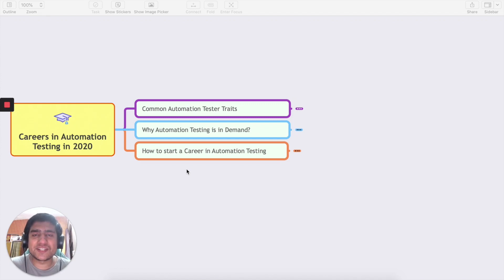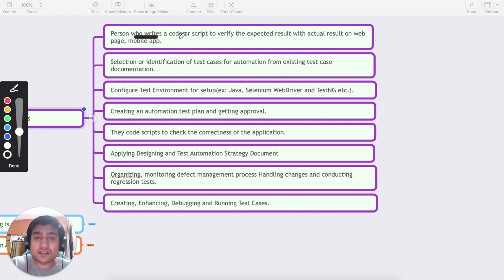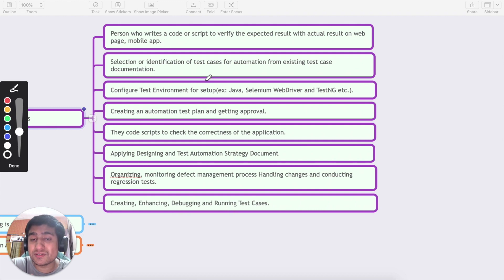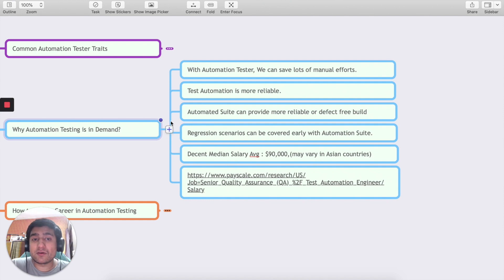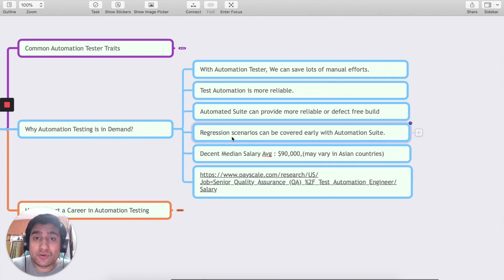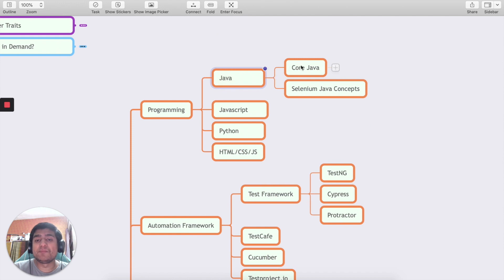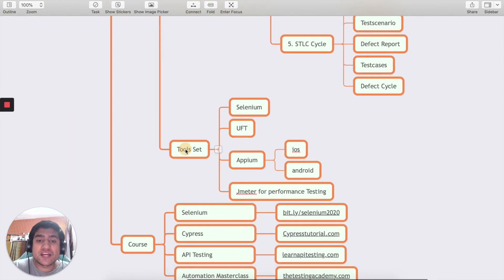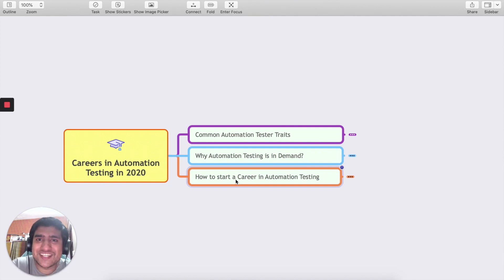How to start a Career in Automation Testing in 2022 | Careers in Automation Testing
In this video, I am going to discuss Careers in Automation Testing in 2022 and How to start a Career in Automation Testing. You will learn, what are the common automation traits that you need to learn switch from manual to automation testing.

If you are starting the career in Automation testing, You will learn what you should know become moving or closing this automation testing career.

 Automation Tester tools are must have tools for any SDET or QA to know to perform a Automation Testing.

In this video, I am going to explore the top 10 Automation Tools that you should learn as QA/SDET.

Automation testing is a Software testing technique to test and compare the actual outcome with the expected outcome. This can be achieved by writing test scripts or using any automation testing tool. Test automation is used to automate repetitive tasks and other testing tasks which are difficult to perform manually